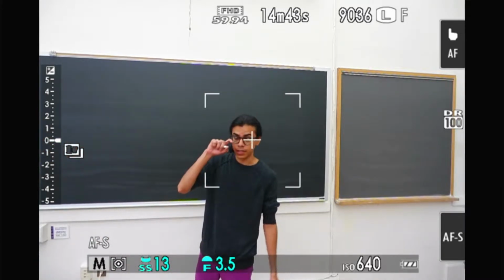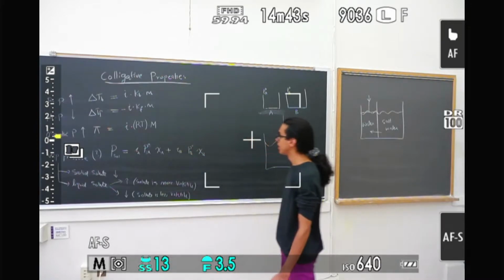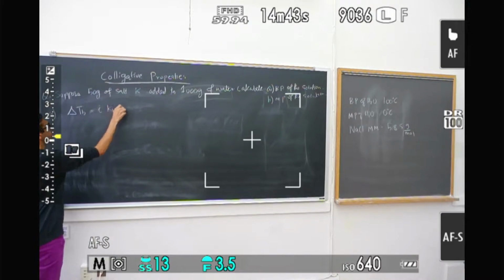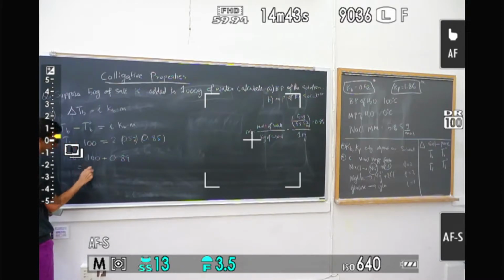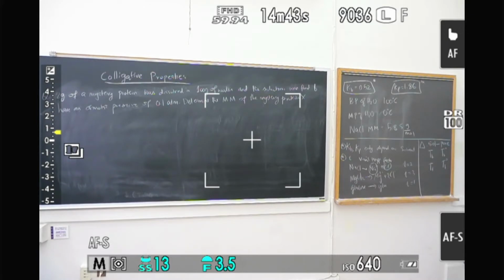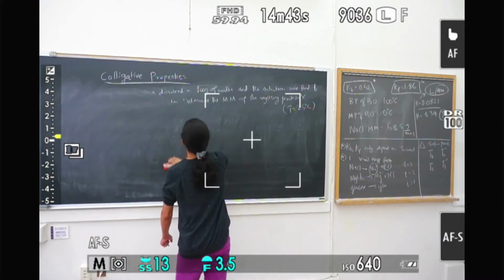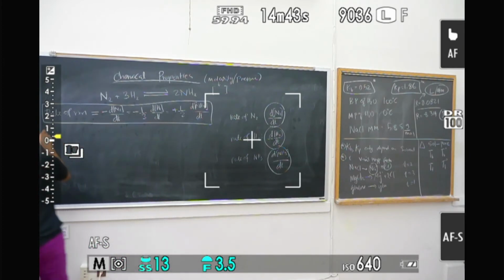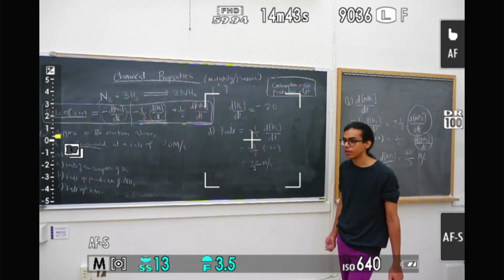Lecture 4 - Solutions and Kinetics (Colligative Properties, Relative Rates)